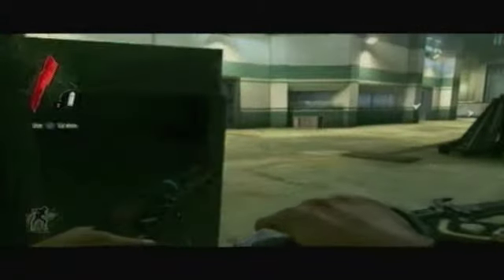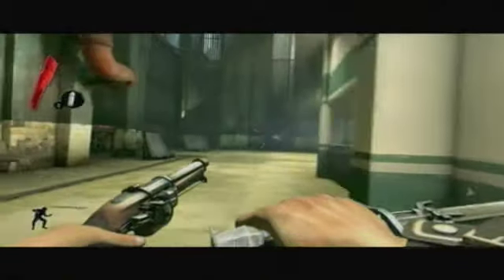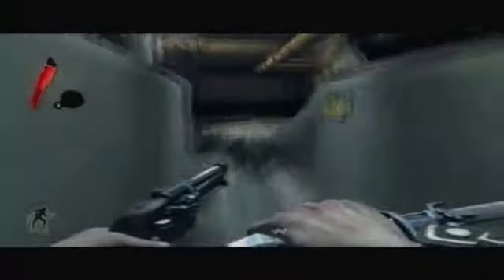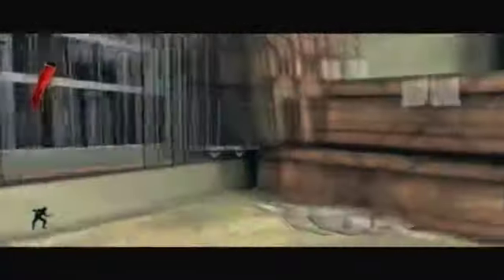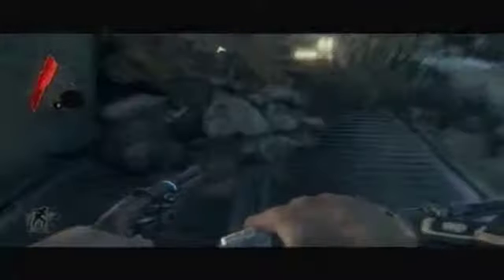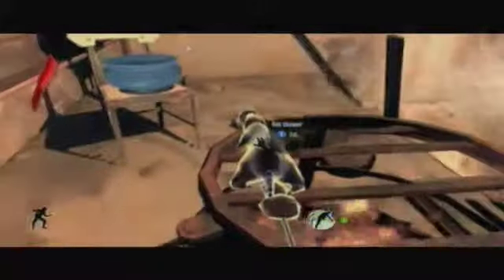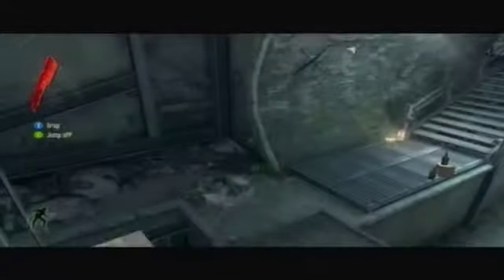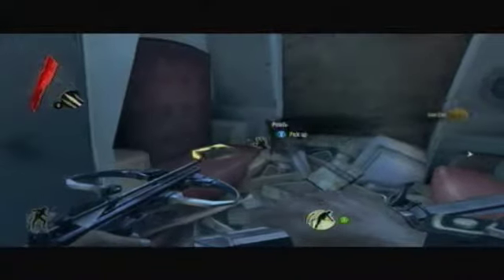Dishonored Mission 1 Part 2 (Coldridge Prison)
This is the second uploading in my Dishonored walkthrough. Or if you don't like this video, please give me feedback as to why so I can improve and be more entertaining, just for you!